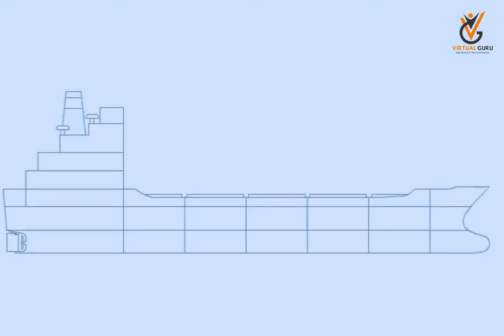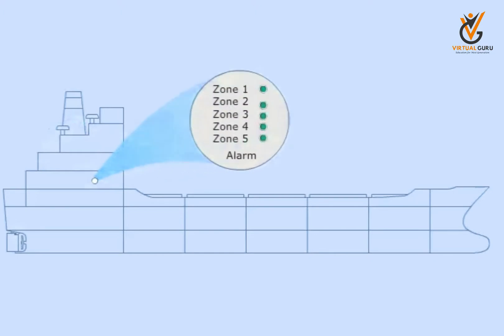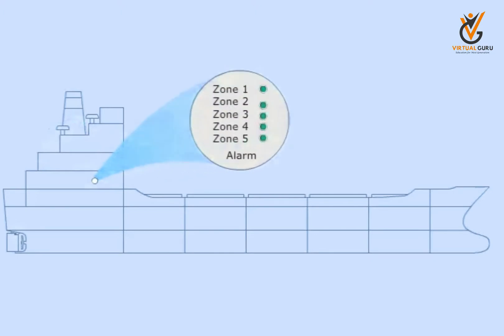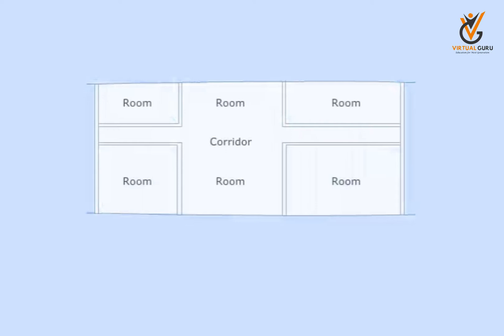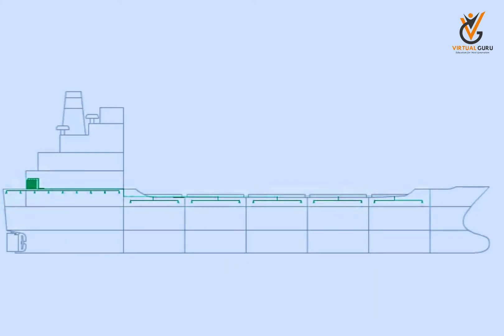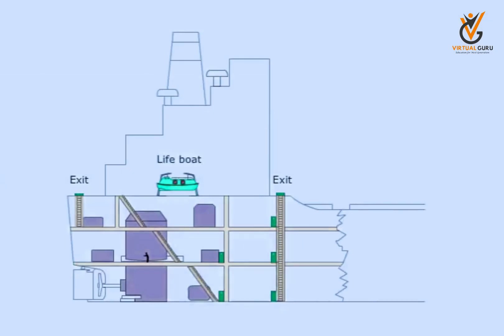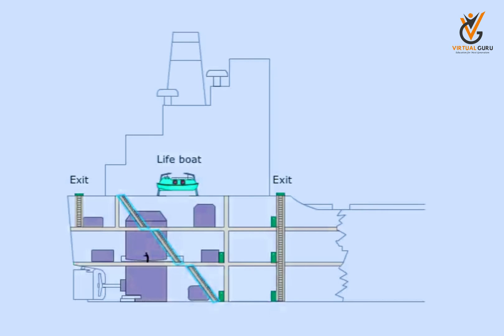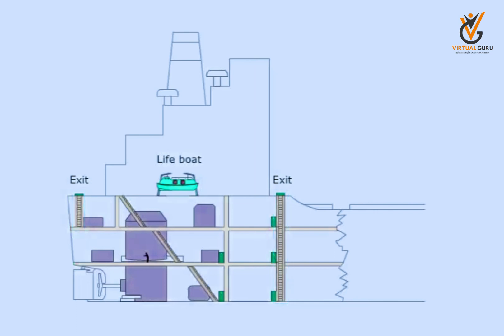Ship Construction - Fire Control Onboard Ships 1 | FPFF Course | Virtual Guru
Fire Prevention and Fire Fighting (FPFF) Course | Virtual Guru

Fire Prevention - Ship Construction - Fire Control Onboard Ships 1